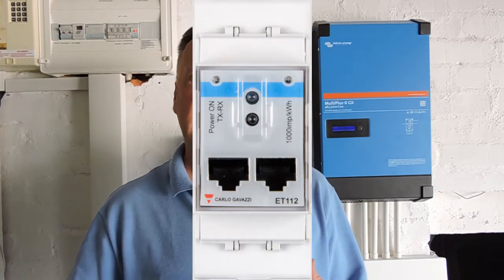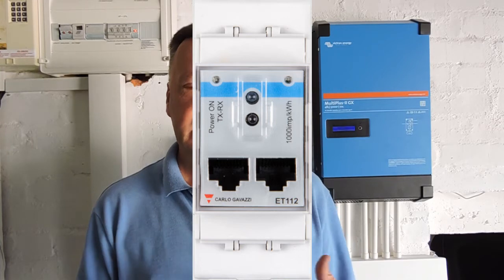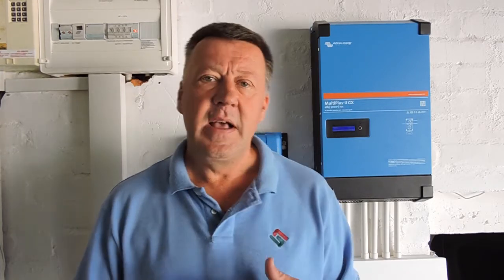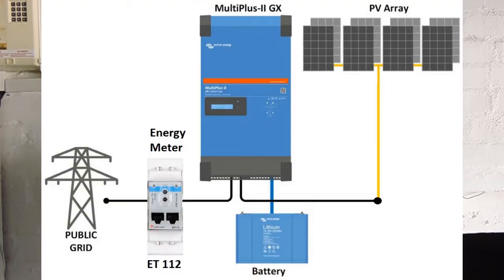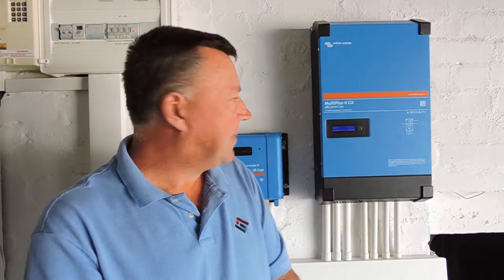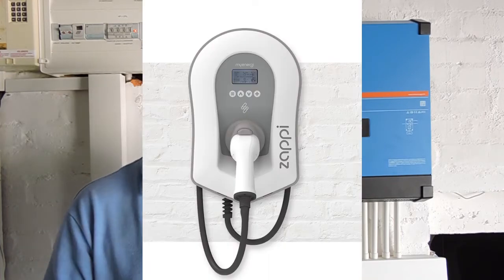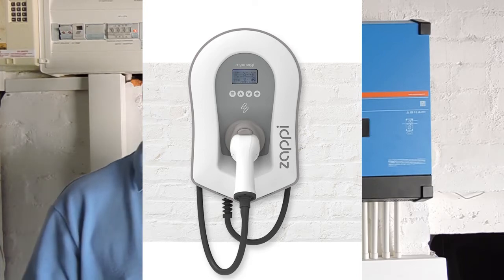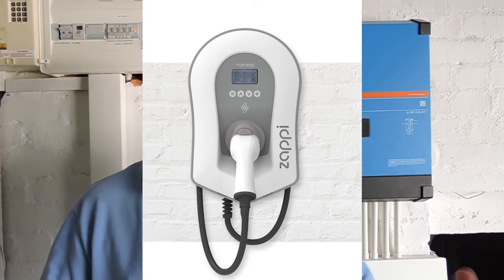Cost-Effective Migration to Victron with Energy Meter ET112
How an energy meter can generate massive savings on grid consumption without a rewire